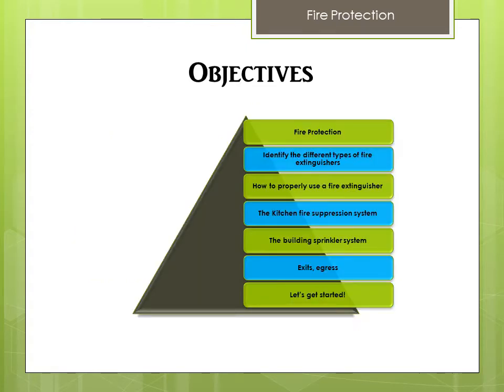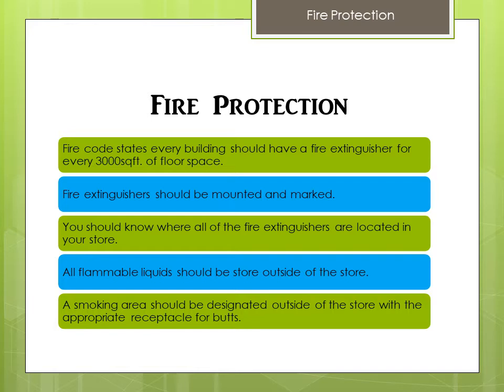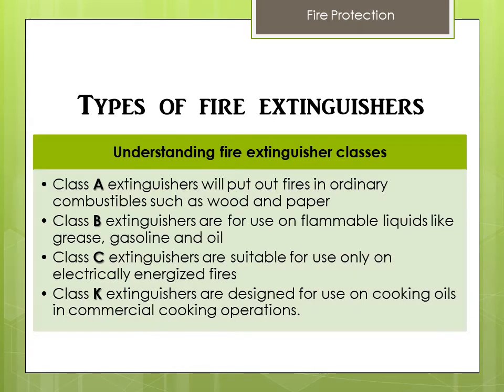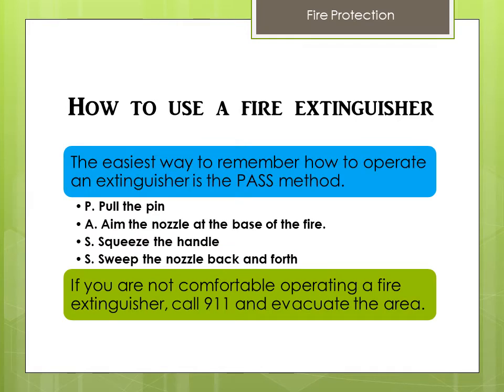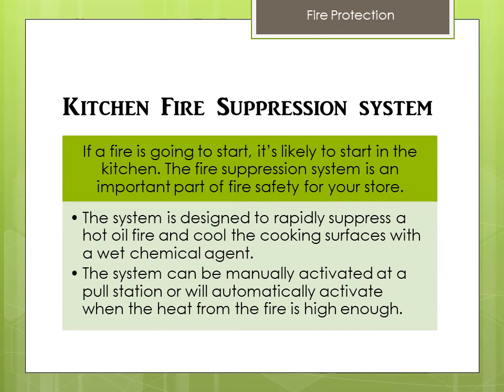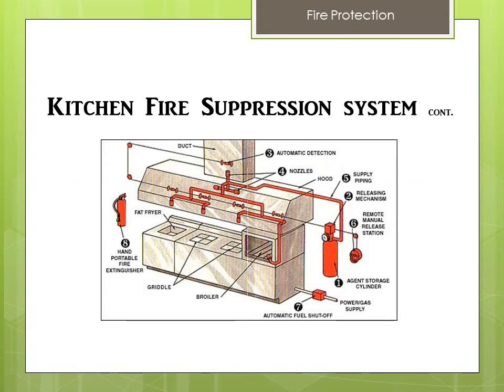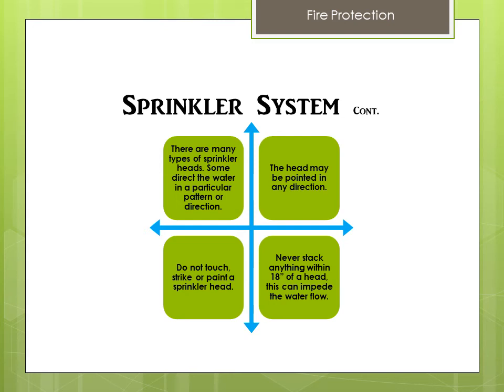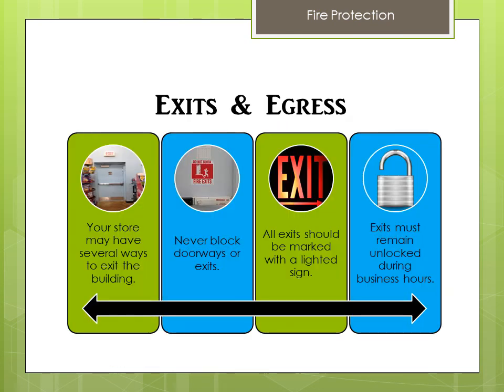Fire Protection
A fire can be a devastating loss to your business or job. In this training program we are going to discuss the proper use of fire extinguishers, the fire suppression system in the kitchen and the fire sprinkler system in the building. Contact your supervisor if you are unsure of your buildings type of fire protection.